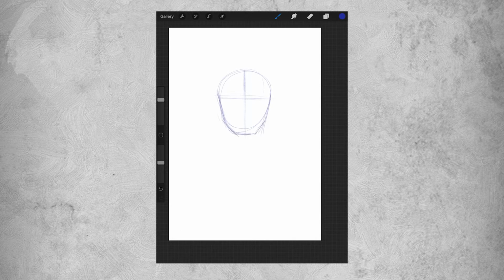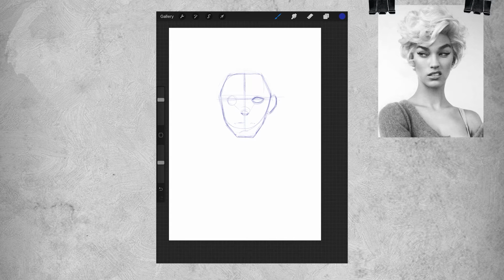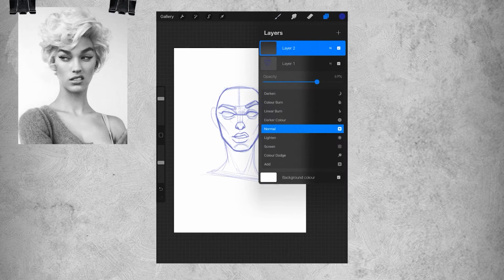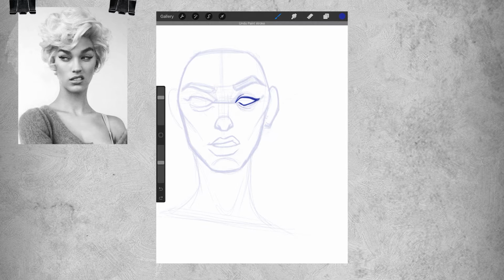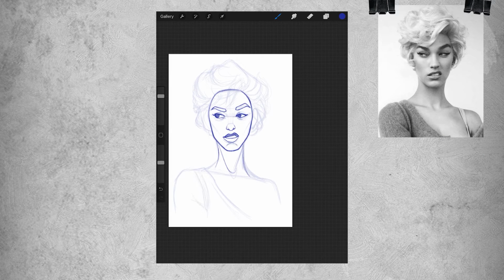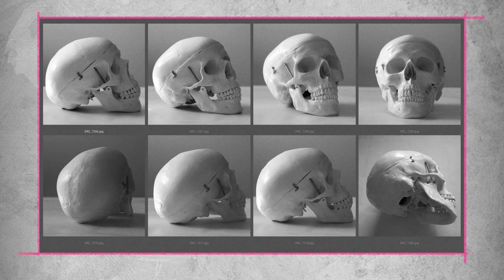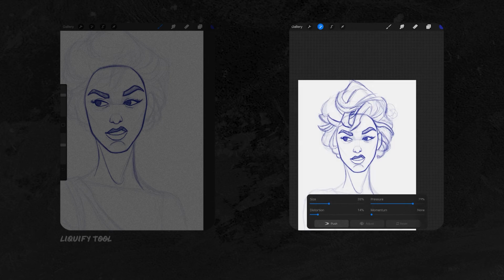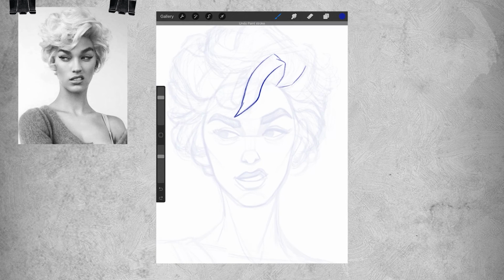Draw Portraits Easier with these Procreate tools ~!!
This video is a Step by Step, break down on how to draw a portraits with likeness, without or having little anatomy knowledge using the app procreate.  It is easier for me to record my process using the i-pad, but this method can be used on all mediums and is easy for all levels. This video also explains how I use the Transform Tool, and the Liquify Tool when drawing on digital platforms. If you drew along, using the methods as shown, please share your experience below in the comment section on whether the method did help with your art. XD

Time Stamps:
 00:21 - Brush Tools
 00:52 - Transform Tool
 01:46 - Analyzing your Reference
 02:53 - Drawing Tips
 03:14 - Liquify Tool
 04:02 - Refine

VIDEO TRACK:
► Video by KoolShooters from Pexels Video by KoolShooters from Pexels